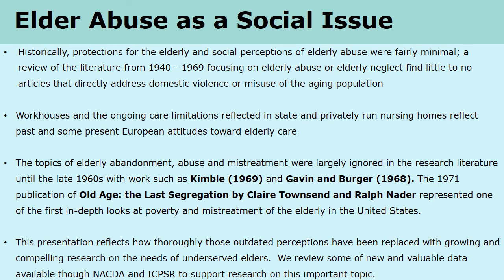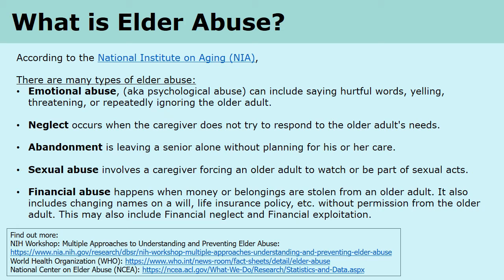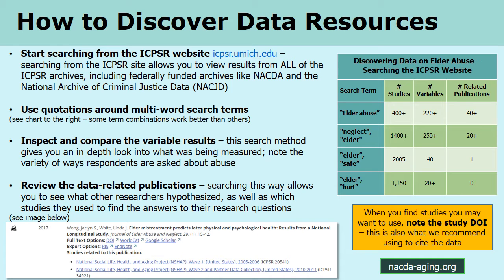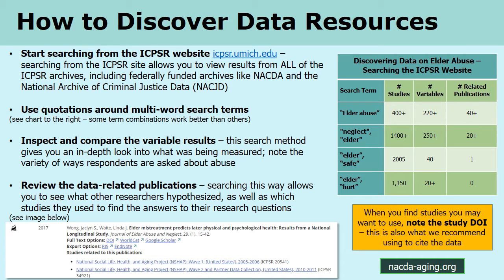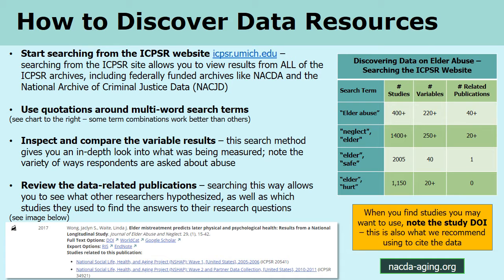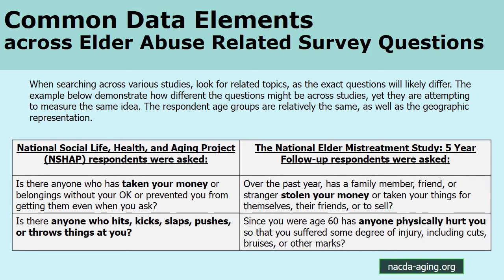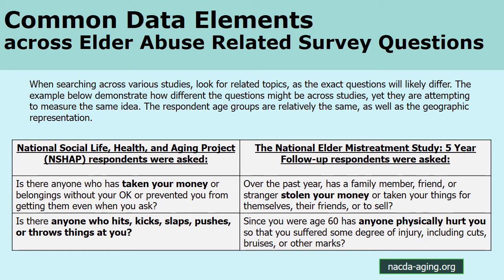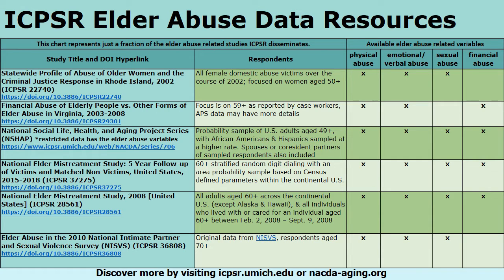Data Resources to Measure the Risks of Abuse Among Elder Populations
Presentation for the American Public Health Association session, Number 3147 Data Resources to Measure the Risks of Abuse Among Elder Populations by the National Archive of Computerized Data on Aging.

ICPSR is the world's largest archive of digital social science data. We
acquire, preserve, and distribute original social science research data. ICPSR is a partner in social science research.